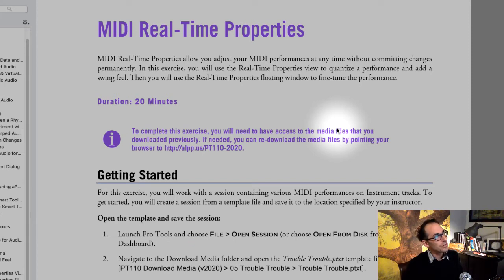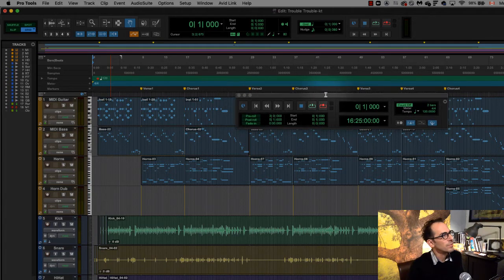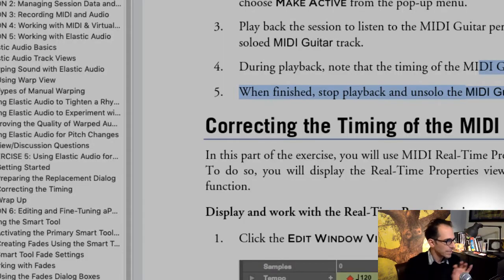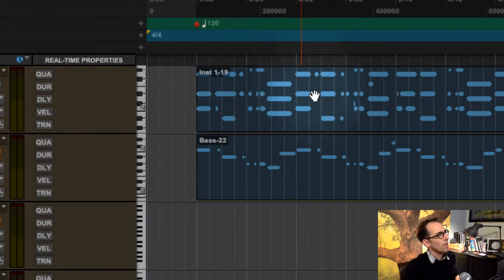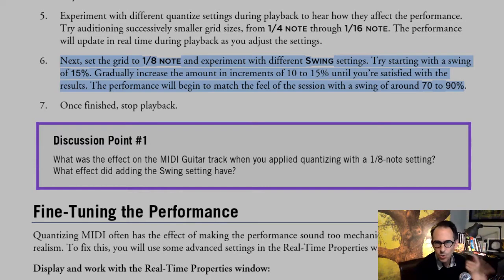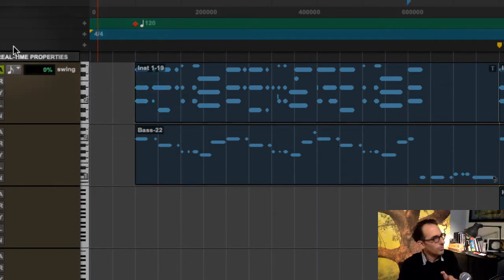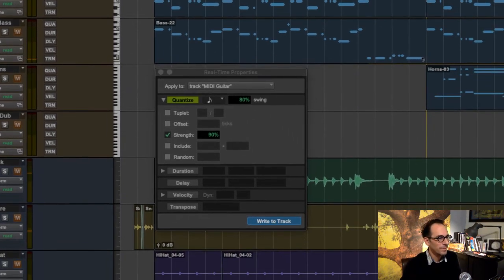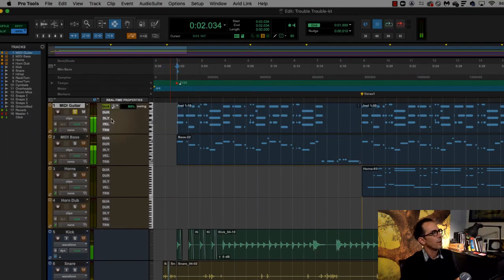Pro Tools - 110 eBook, Exercise 6 Tutorial